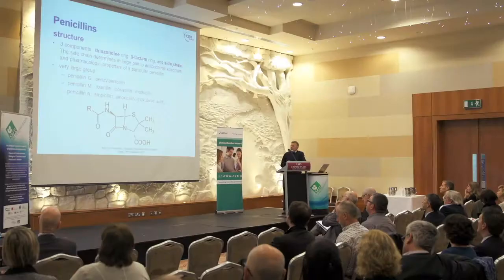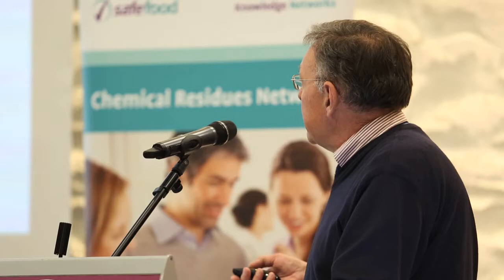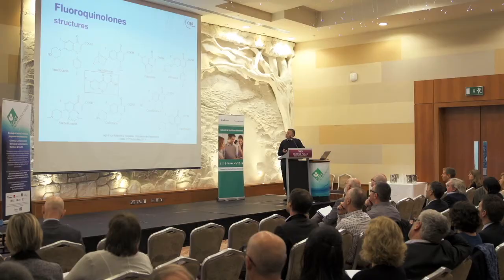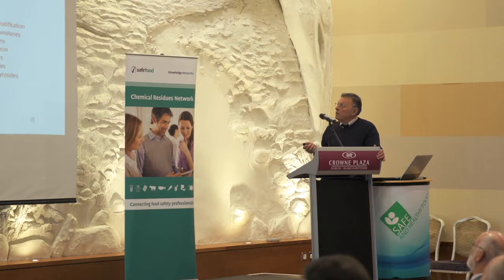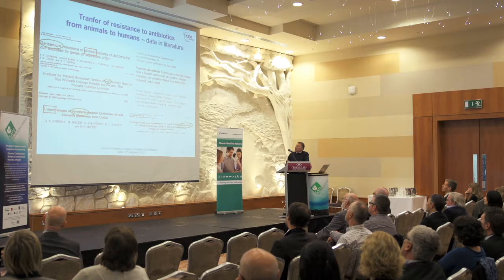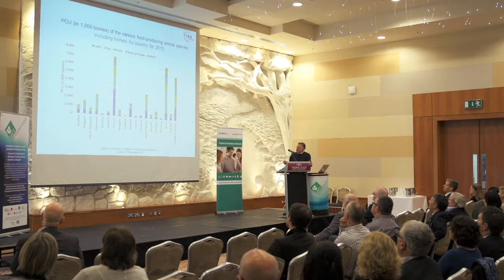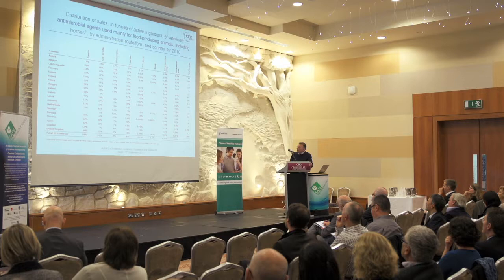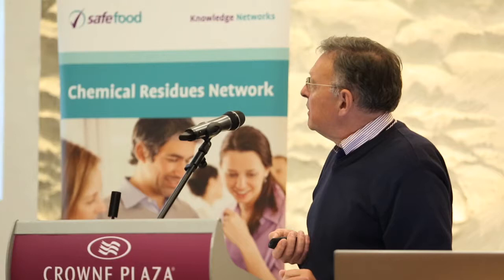safefoood Chemical Residues Conference presentation by Dr Philippe Delahaut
In this video Dr Philippe Delahaut delivers a presentation entitled, 'The use of antibiotics on the farm: the good and the bad'.

Dr Delahaut was presenting at the safefood Chemical Residues Conference. The theme of this years conference was Agri-Food Antibiotics: Residues, Regulation and Resistance.